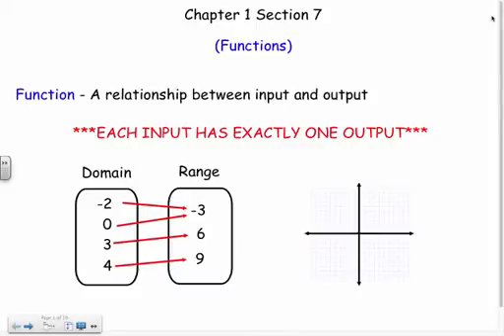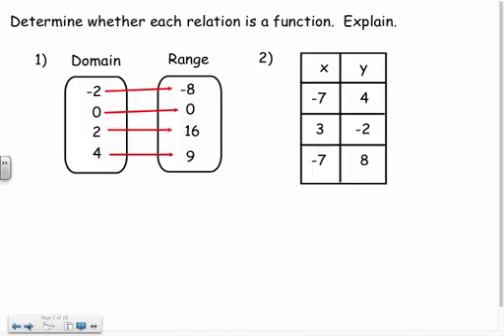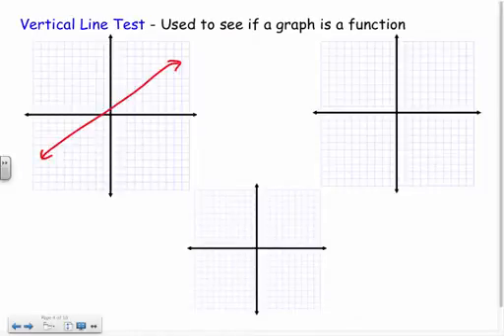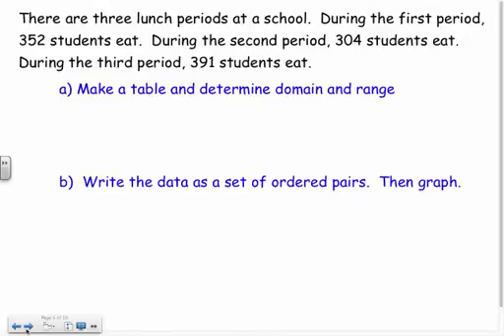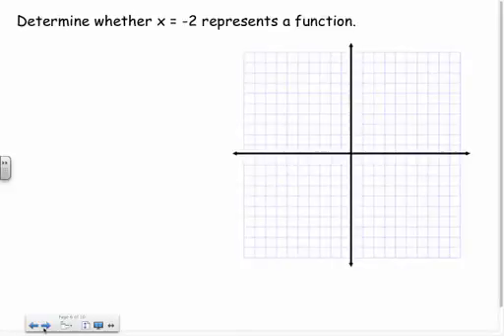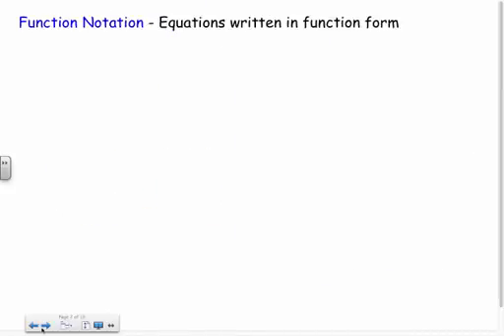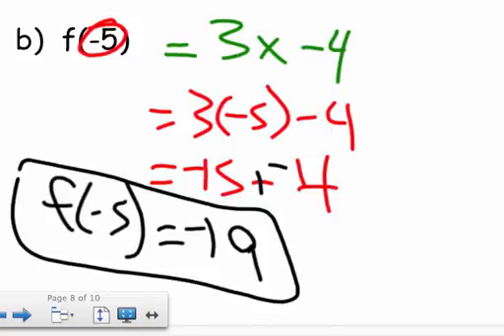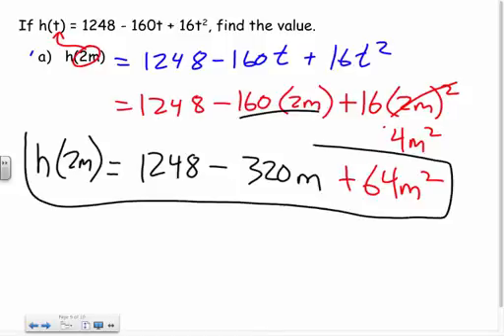Algebra I - Functions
Algebra I lesson over Functions